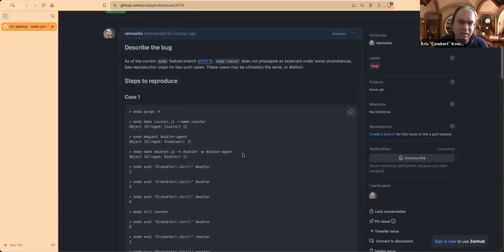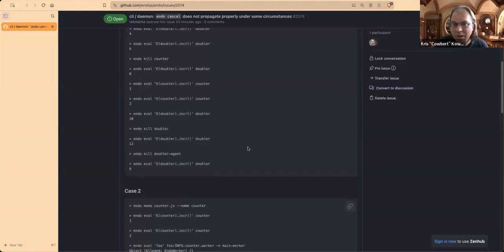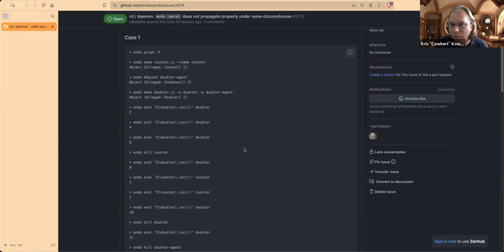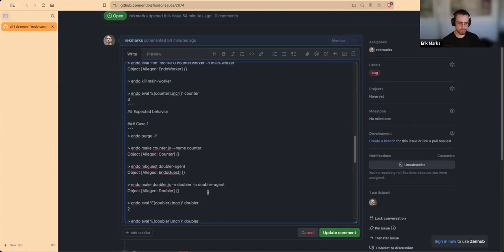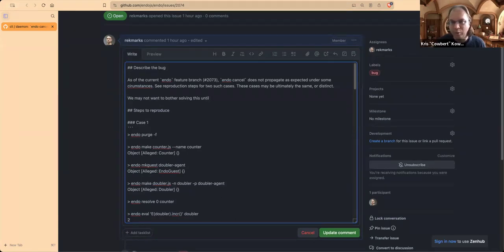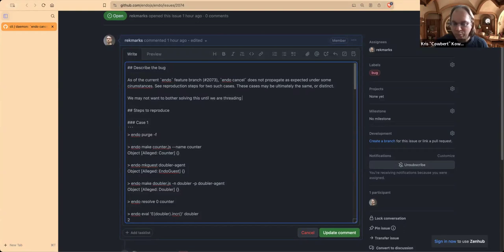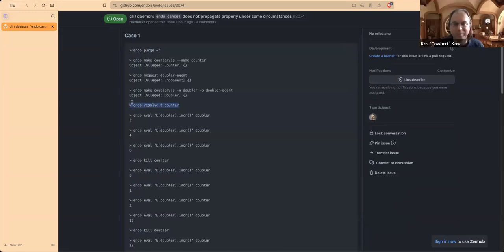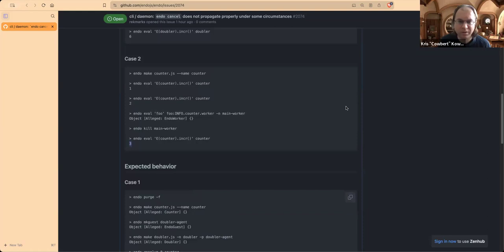Endo Sync: Pet Daemon Design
The bulk of this meeting is design Q&A around the Pet Dæmon, particularly around retention and garbage collection of live reference and formulas.  We also discussed a Hardened JavaScript shim and CommonJS compatibility issue in composition with Next.js.